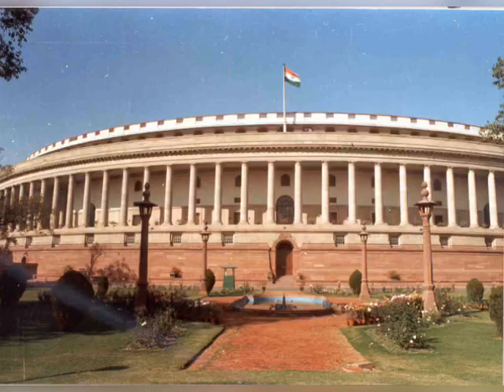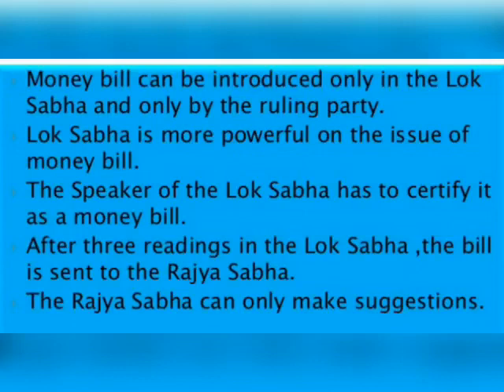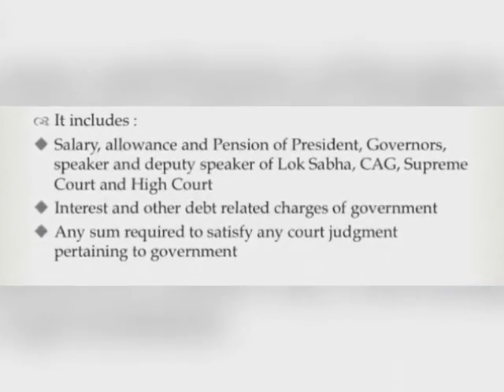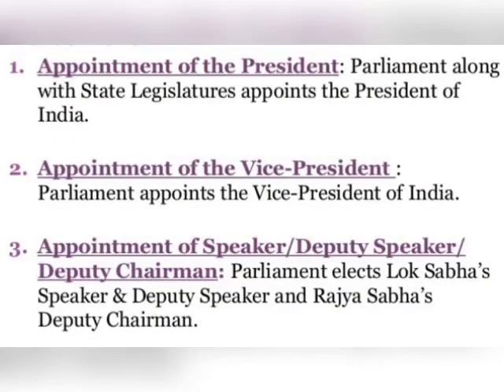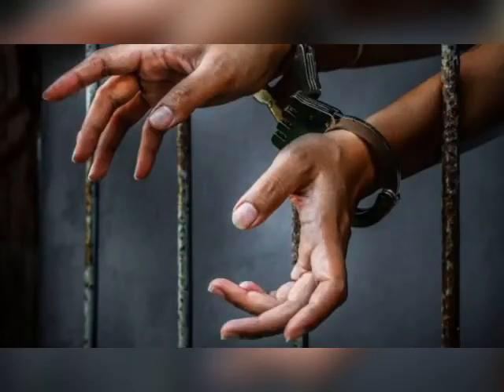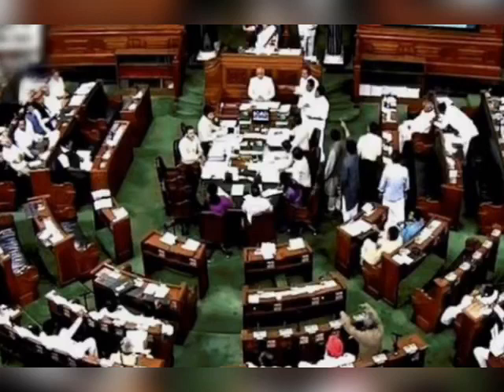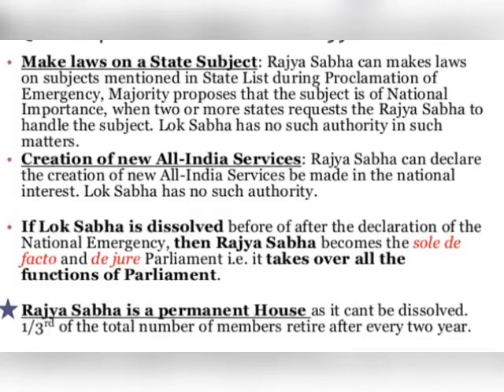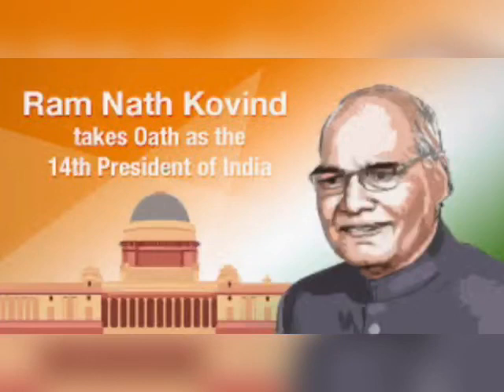Union Parliment - Part 2 (ICSE Class 10)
This is the continuation of the Union Parliament lesson. Please complete Part 1 & 2